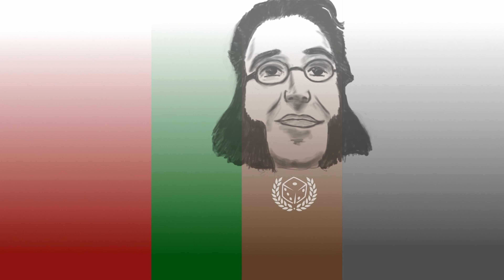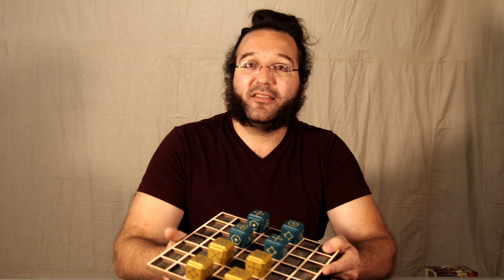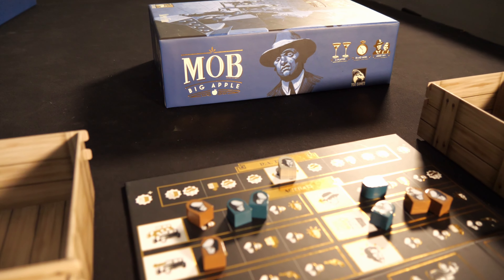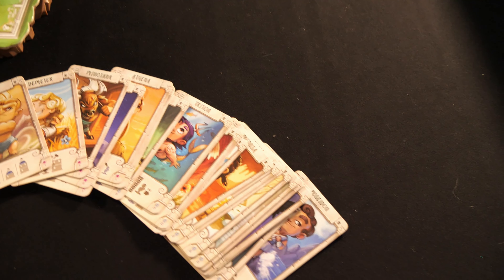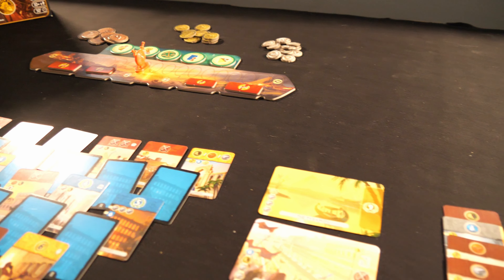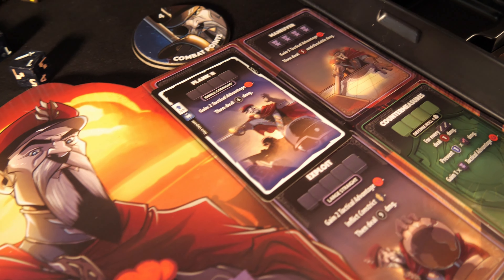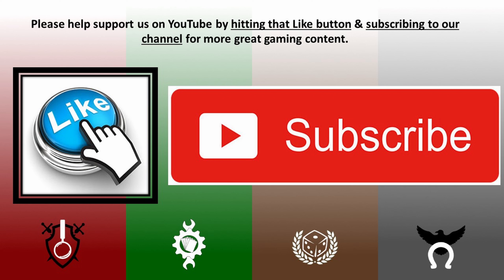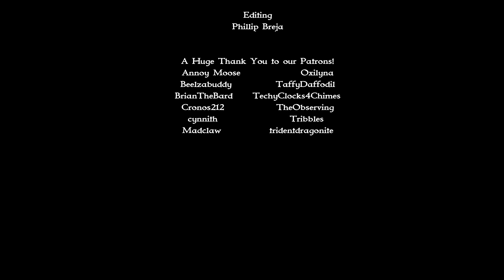10 2 player only games worth your time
Phillip is highlighting 10 of his dedicated 2 player games in this list today.  These are games that he always looks forward to playing and getting on the table.
I probably spends more time playing games at a 2 player count then any other number so I have started picking up 2 player exclusive games.